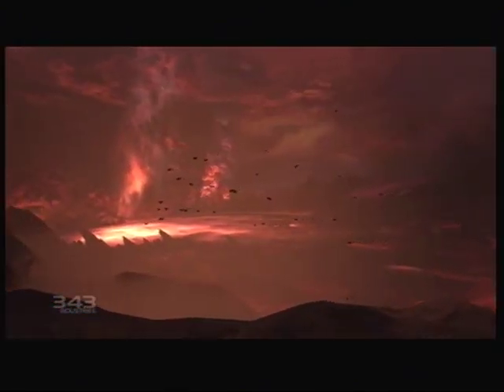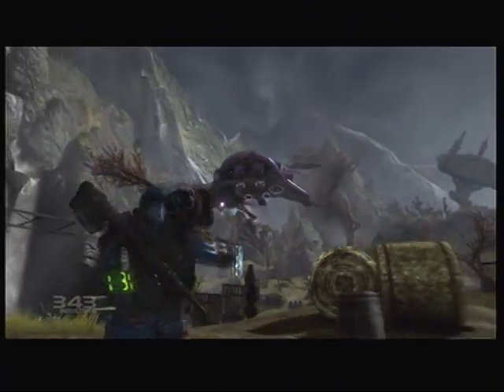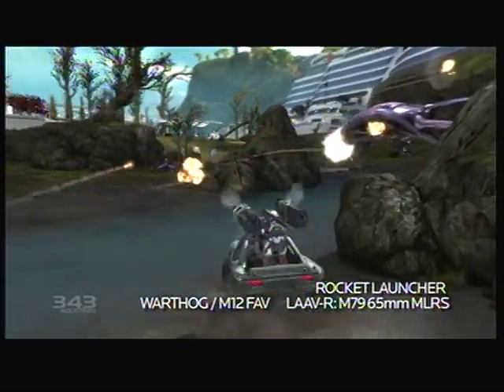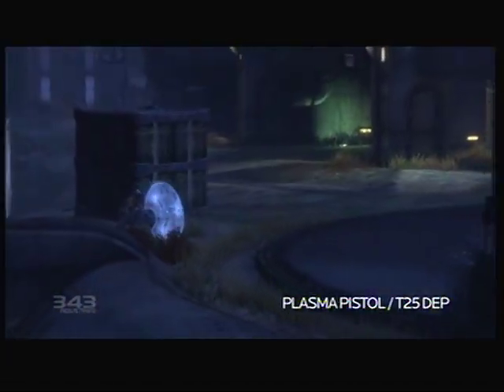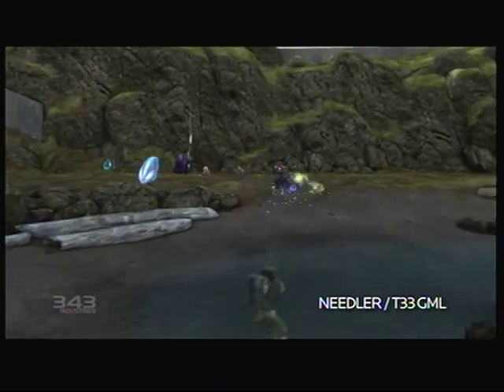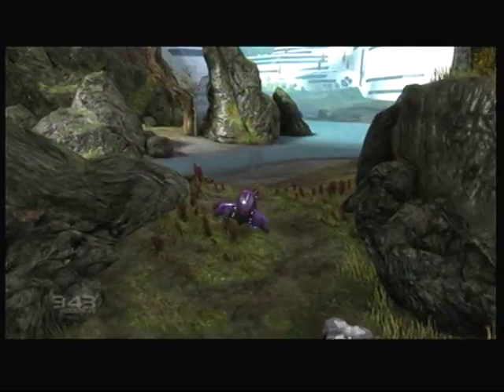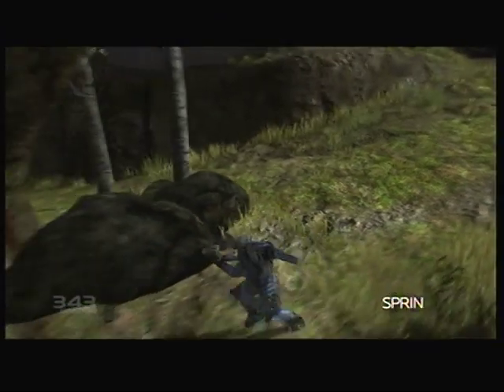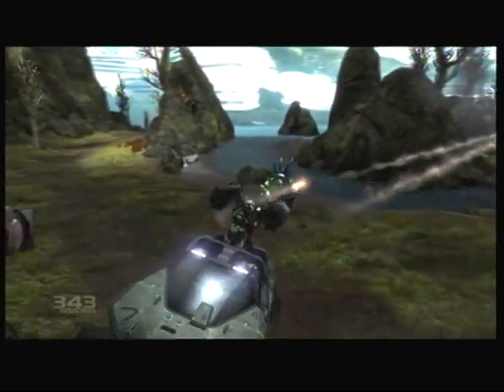Reach: Implements of War (Halo Waypoint)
The UNSC Army has outfitted its soldiers with the best equipment possible, and when that isn't available deep behind enemy lines, they can pry the Covenant's arsenal from the aliens' cold, dead hands.